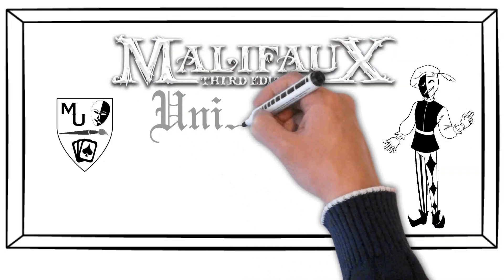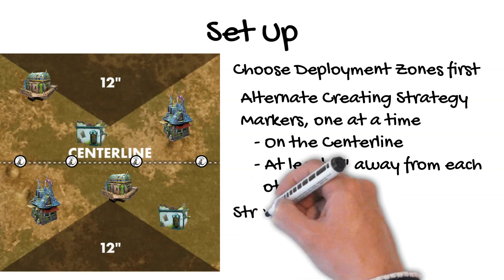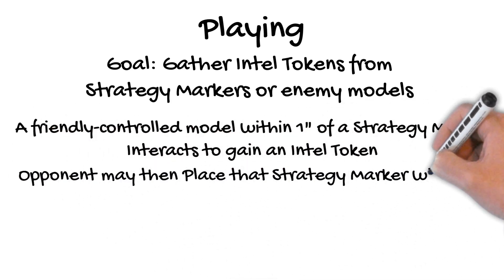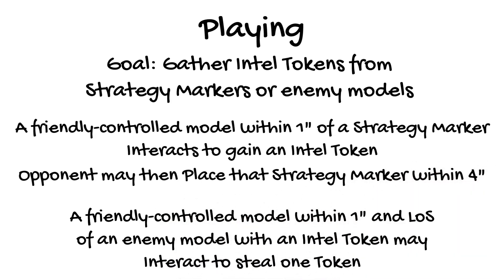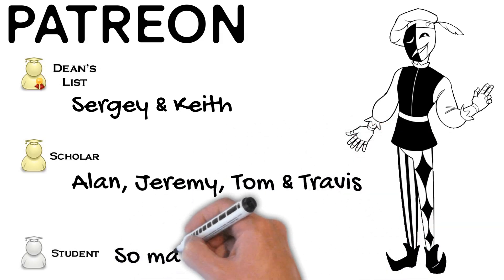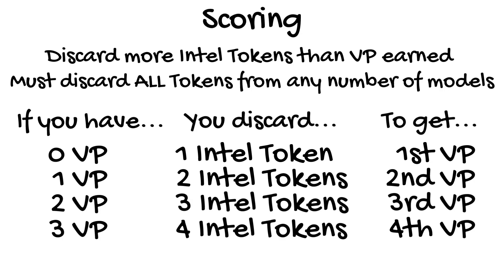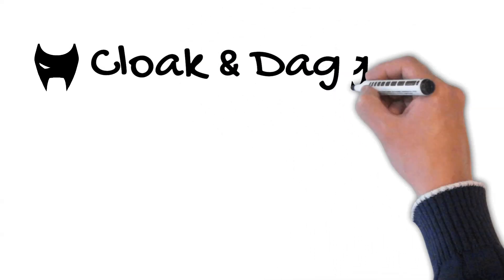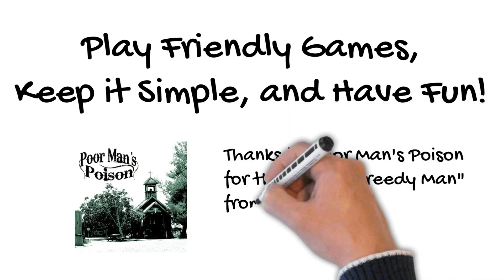Malifaux U 603 - GG4 Strategy: Cloak and Dagger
This video explains the playing, scoring, and other rules for the Gaining Grounds Season 4 Strategy Cloak & Dagger.

1. Shop for all things Wyrd at this
2. Join the Malifaux University Discord to discuss rules, game play, modeling, and more
3. to get the latest and greatest Malifaux-themed shirts, hoodies, drinkware, and more!
4. Get all the Markers and Tokens you need easy-to-print at Wargame Vault
5. for early access to videos, advance notice of upcoming promotions, and more!

Thanks to Poor Man's Poison for the use of their music.

Special thanks to Adjunct Professor Tamas Olah for his assistance in ensuring the quality and accuracy of this video.

Malifaux University is not an official product of Wyrd Miniatures, LLC. All intellectual property belonging to Wyrd Miniatures is used with permission. The Wargames Vault logo is also used with permission.

0:00 Title & Intro
0:10 Preparation
0:54 Set Up
2:00 Playing
4:54 Patron Appreciation
5:11 Scoring
5:50 Example
8:23 Conclusion